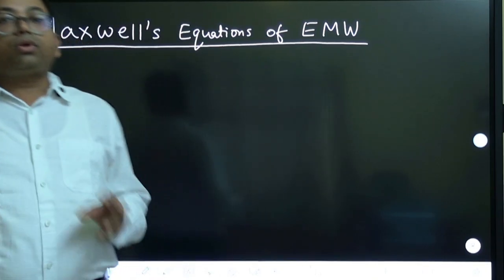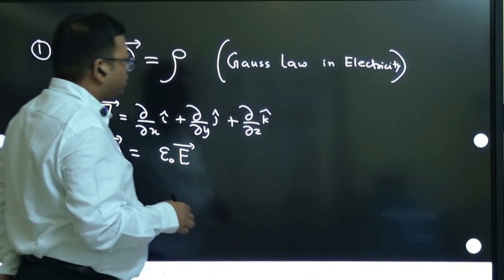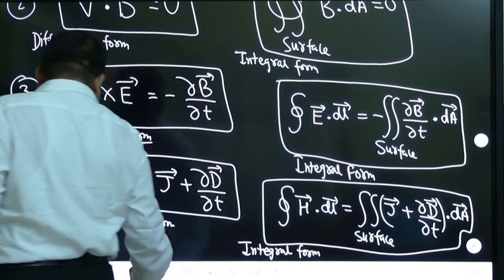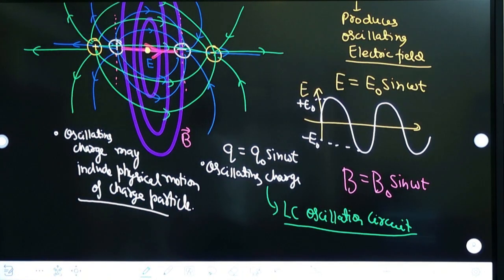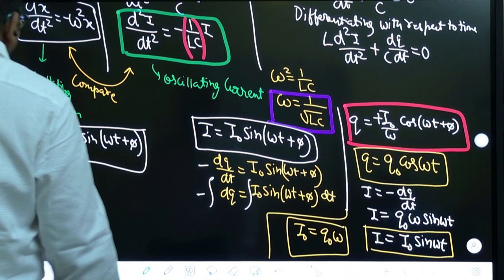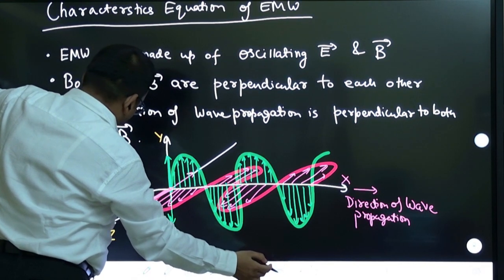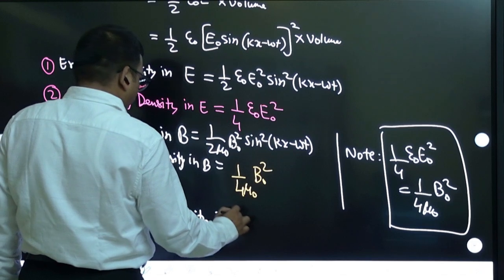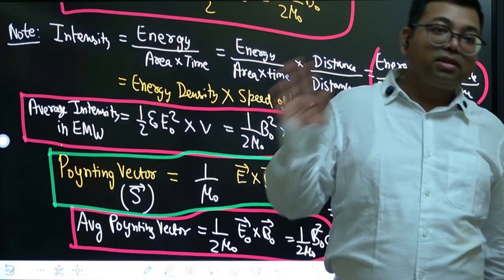Maxwell's Equations - Electromagnetic Waves - 3 - TEJAS 1.0 Batch @ EduMind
In this class, Shankar sir discusses the Maxwell's equations both in differential and integral form. Basic standard forms are given in NCERT besides that, other forms are also covered.